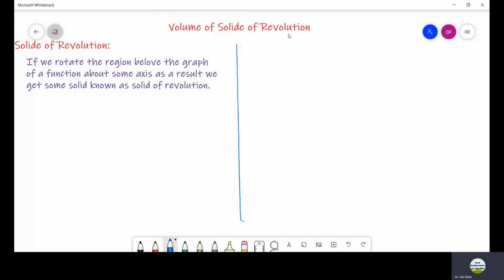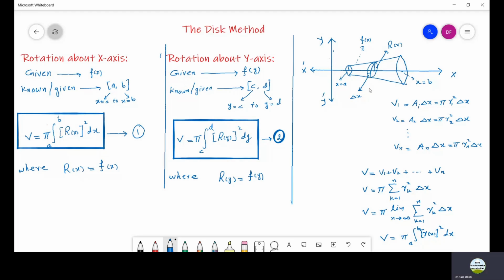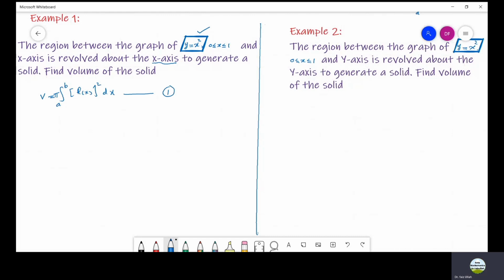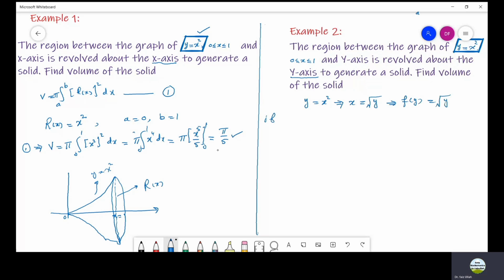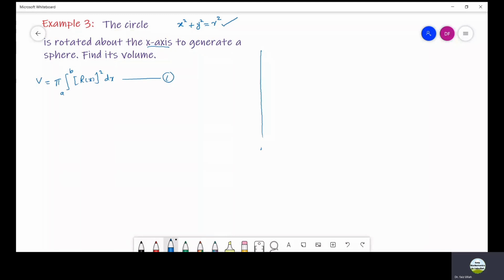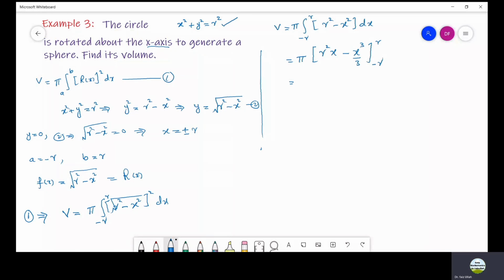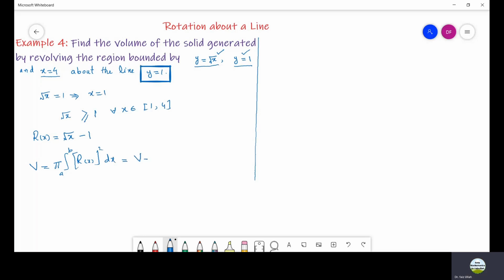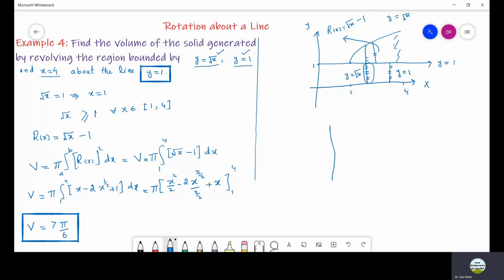Volume of solid of revolution (The disk method) | Lecture 9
What is solid of revolution? In this video, we find volume of solids generated by rotating curve about x-axis, y-axis and a line. We explain the disk method. Several examples have been solved to understand the concepts.